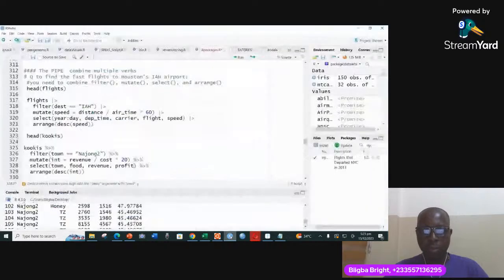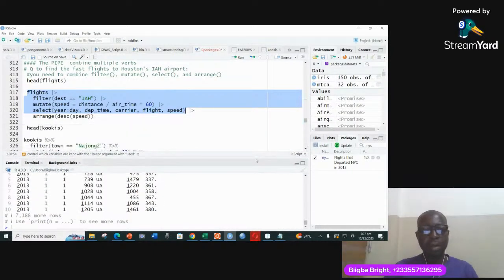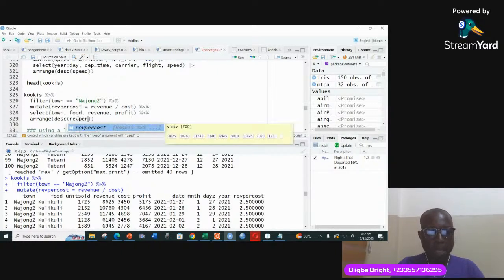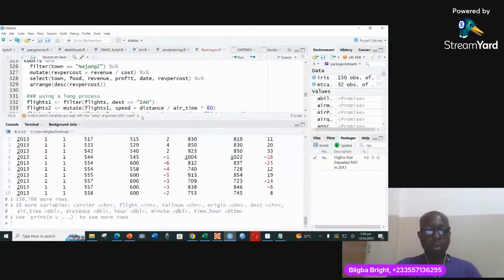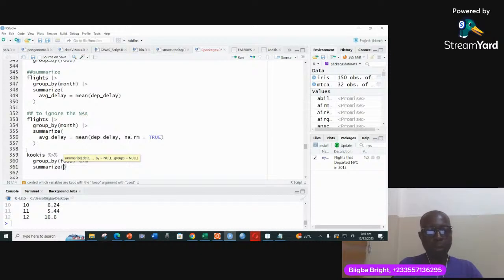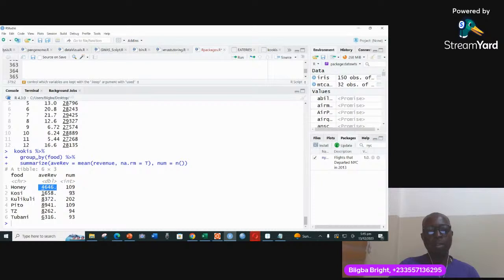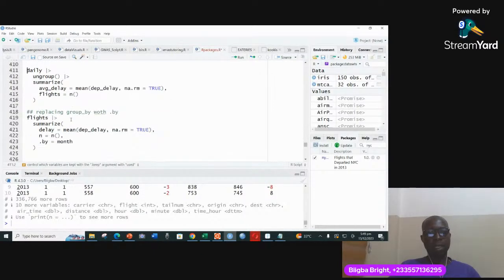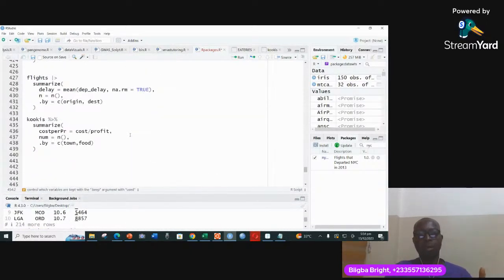dplyr package for data transformation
dplyr package for data transformation part3